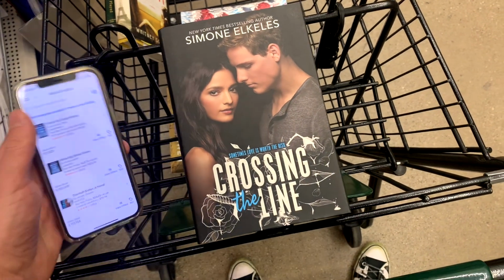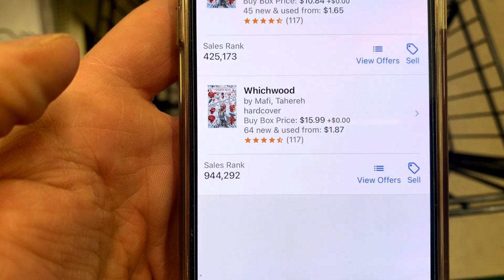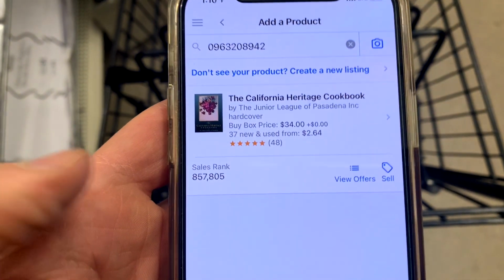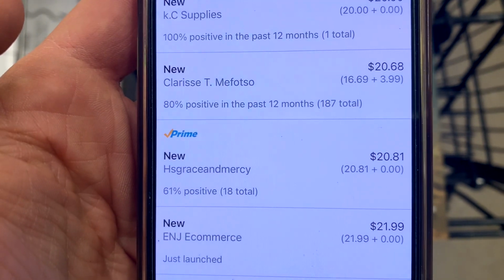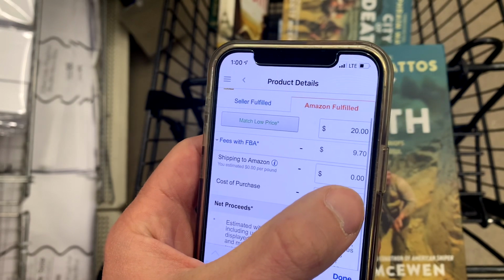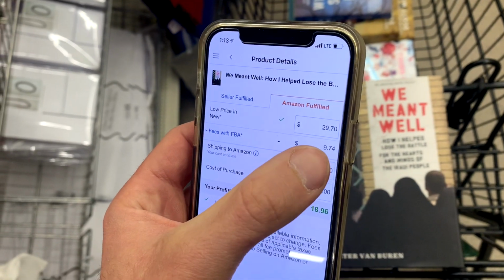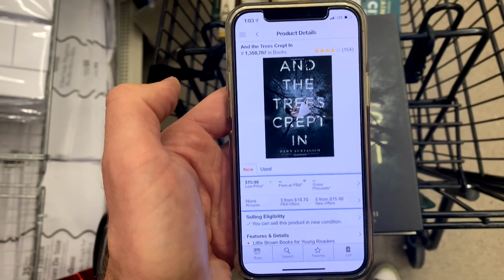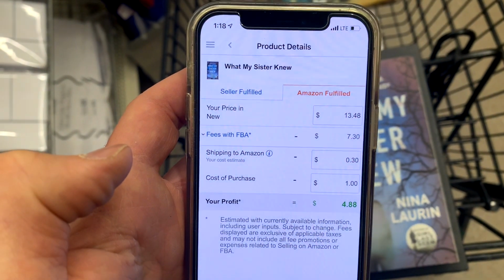RETAIL ARBITRAGE - Flipping Dollar Tree Books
I show you how I flip Dollar Tree books on Amazon for profit